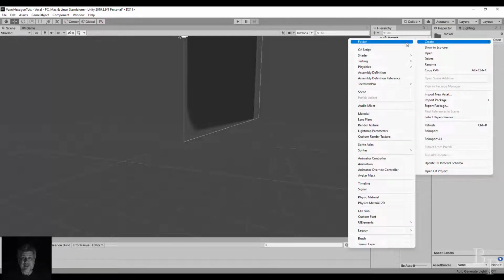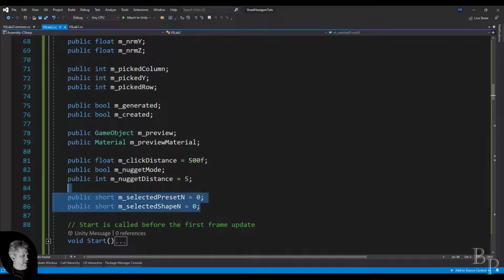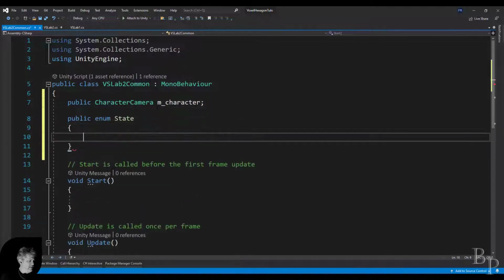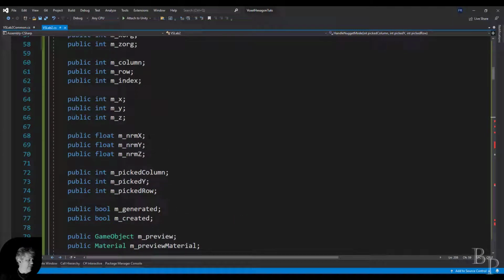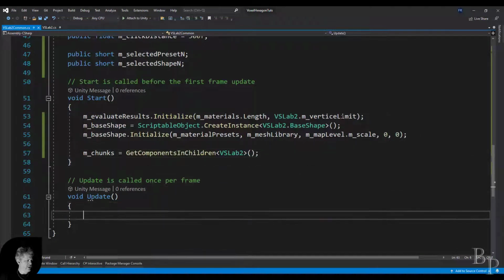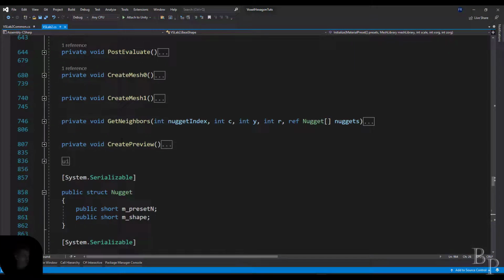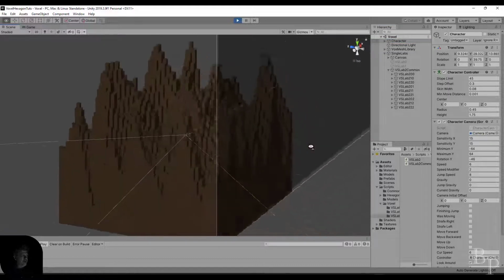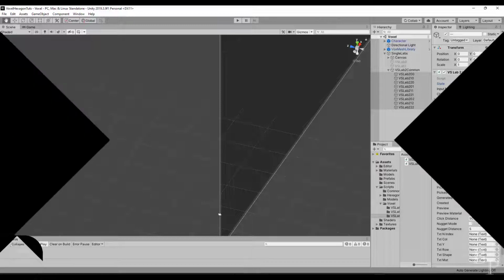Voxel Common Lab Setup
The Common Lab for the Voxel Tutorials